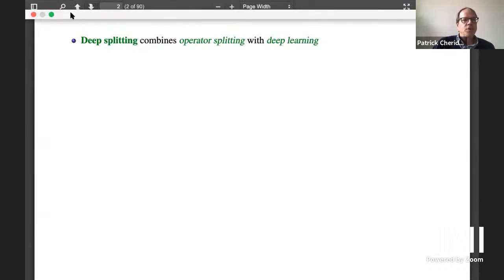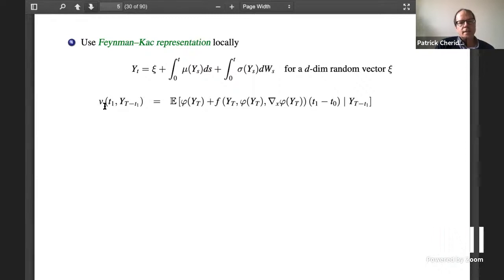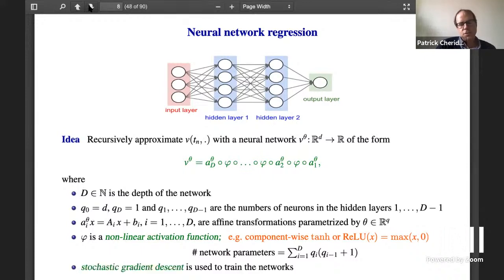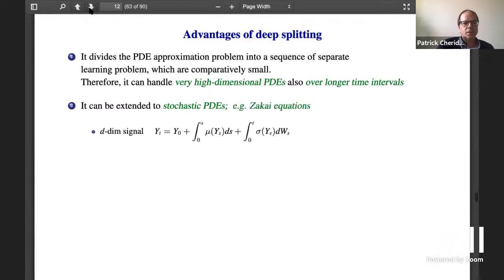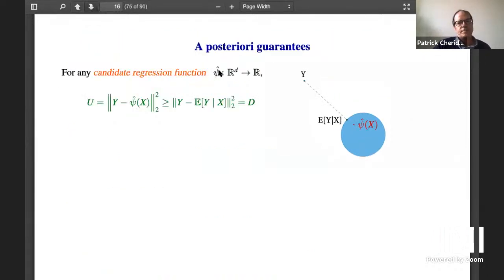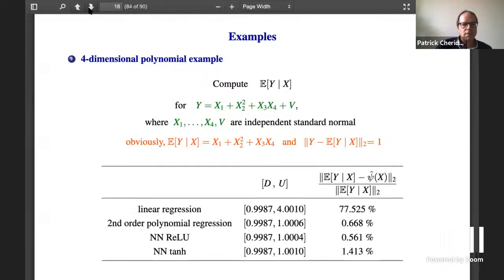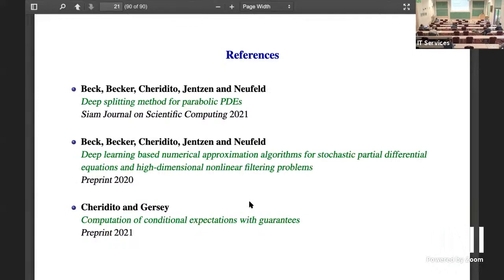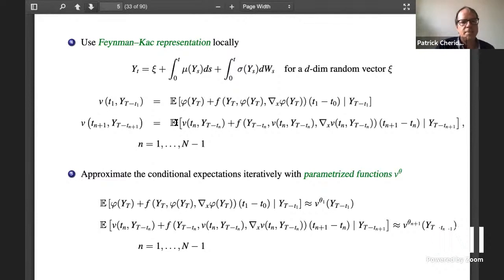Prof. Patrick Cheridito | Deep splitting method for (S)PDEs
Speaker(s): Professor Patrick Cheridito (ETH Zürich)

Date: 18 November 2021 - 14:00 to 14:30
Venue: INI Seminar Room 1
Session Title: Deep splitting method for (S)PDEs
Event: [MDLW03] Deep learning and partial differential equations